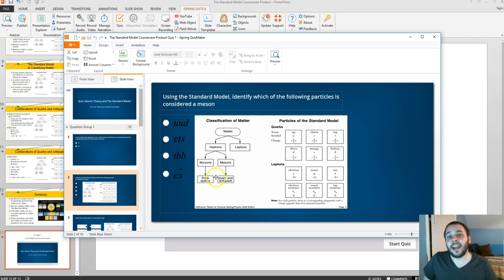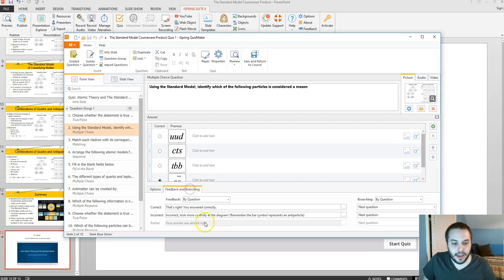Courseware Product Presentation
Brief presentation with an overview of my courseware product created using iSpring Suite.